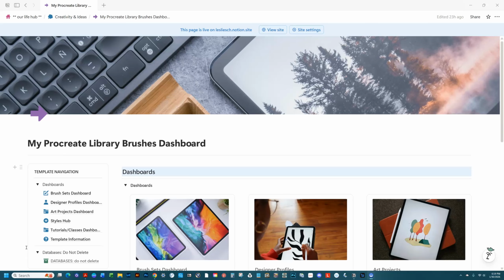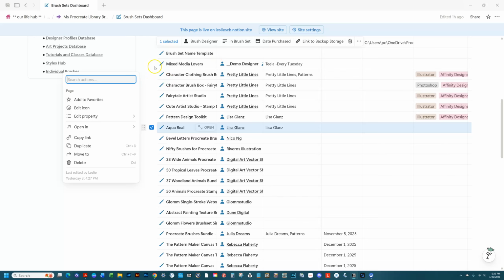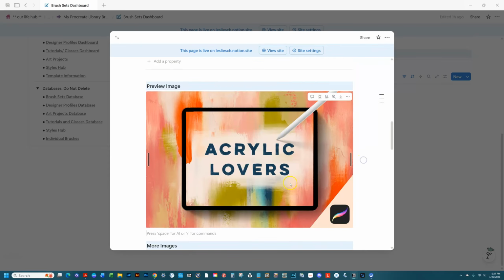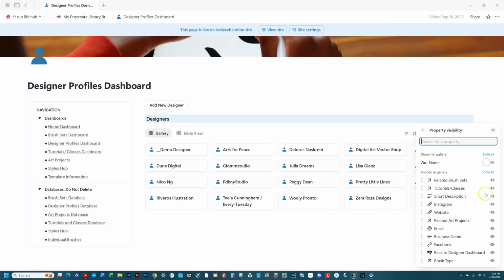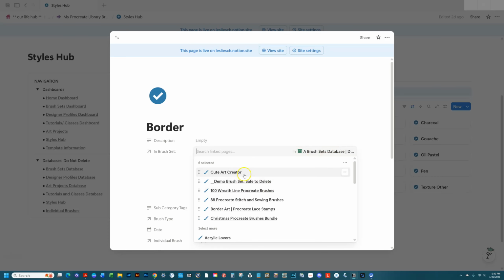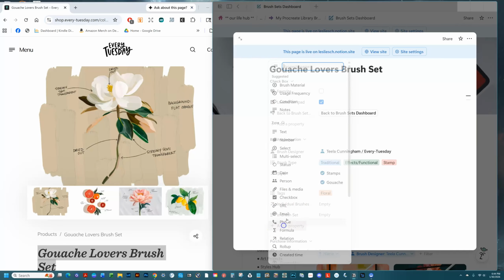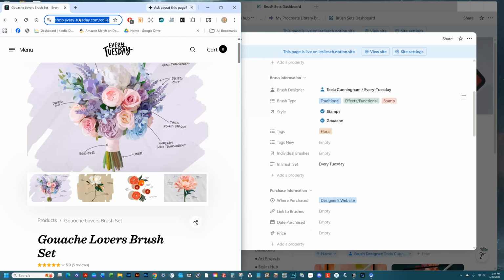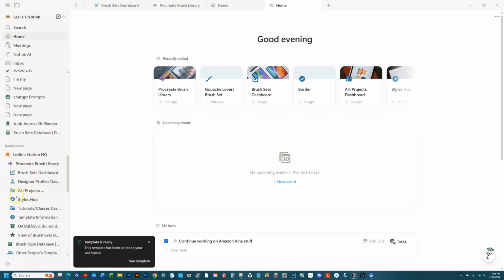Procreate Brush Library Notion Template - Organize and Keep Track of All Your Procreate Brushes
If you use Procreate and forget what you own, this video is for you.

In this walkthrough, I’m showing you how to use my Procreate Brush Library Notion Template. This template wasn’t created from trends or guesswork — it grew out of my own workflow after my brush library became… a lot. I use Notion and Procreate almost daily, and this system exists because I genuinely needed it.

This video is meant to be calm and beginner-friendly. You don’t need to use every page or feature to get value from the template. I’ll show you:

How the dashboard works
How to add brushes and images, and
How to get back “home” if Notion drops you somewhere unexpected

Use what’s helpful, ignore what’s not, and make it your own.

📝 A few helpful notes:

This template works on Notion’s free plan
You’ll be prompted to duplicate it into your own workspace
The video is screen-only and focused on getting you started, not teaching all of Notion

Thanks so much for being here — I hope this makes managing your Procreate brushes easier and a lot less frustrating.

— Leslie
Leslie Ann Designs